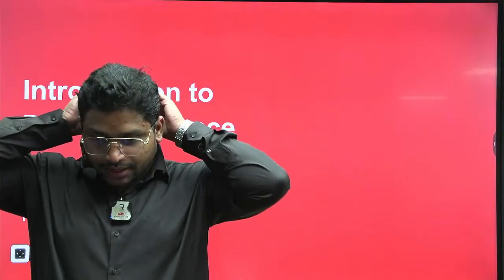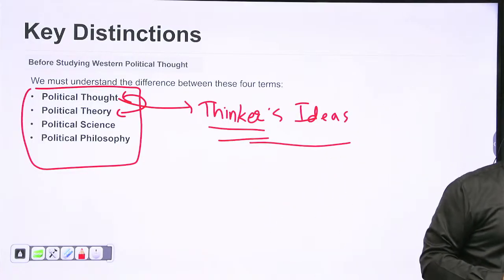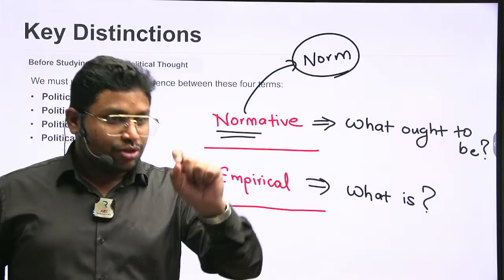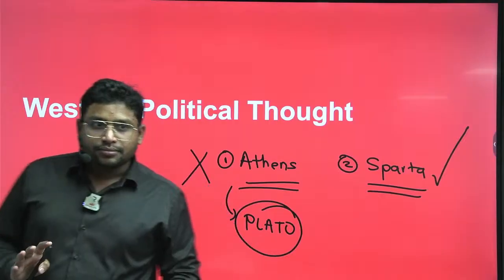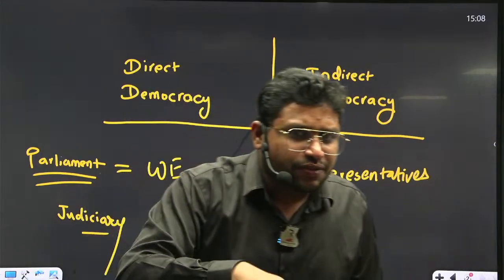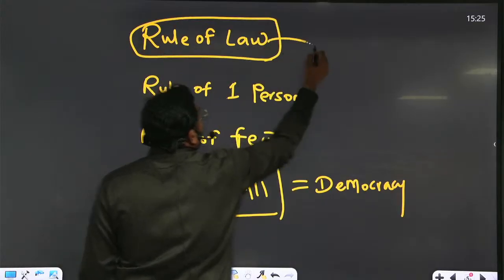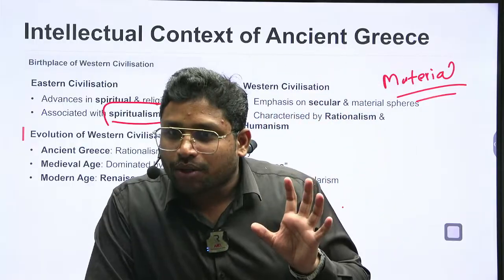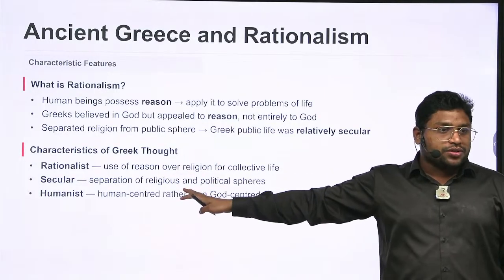PSIR Optional Foundation 2026 | Lecture 02 | Yogesh Kottawar | Free Live Class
Welcome to ARK Reflections IAS  🌟

🔹  Courses Offered:  UPSC Prelims, Mains, Optional Subjects & Interview Guidance
🔹  Specialized Test Series:  Improve your speed, accuracy & confidence
🔹  Personalized Mentorship:  Learn directly from top-ranked mentors

🏫  Visit Us:  ARK Reflections IAS, Ashok Nagar X Road, Hyderabad-20